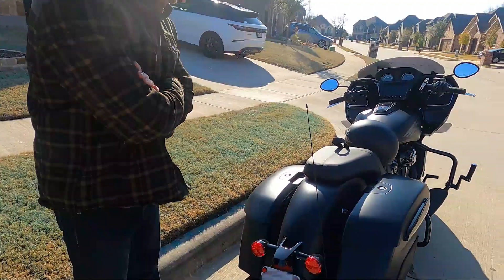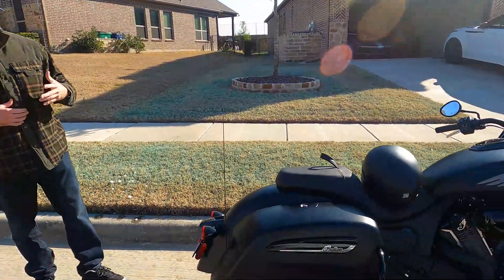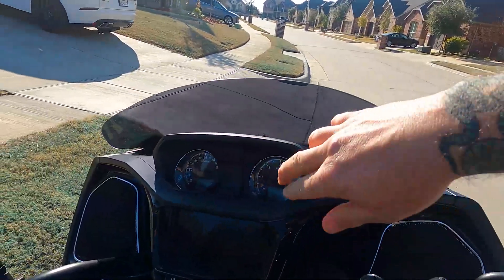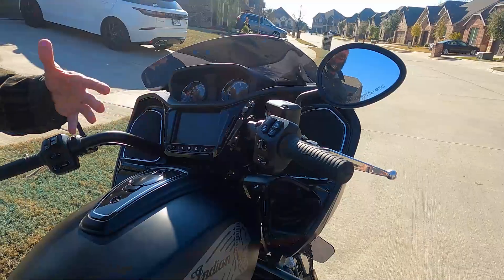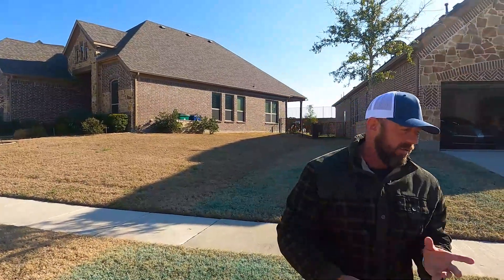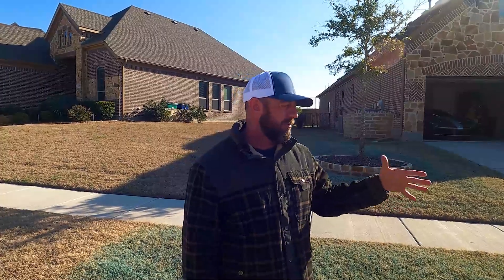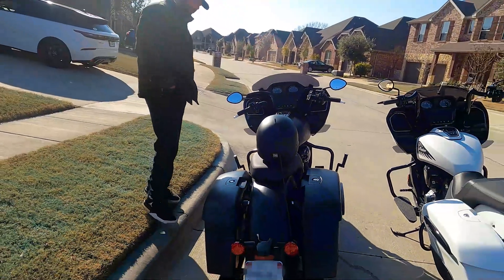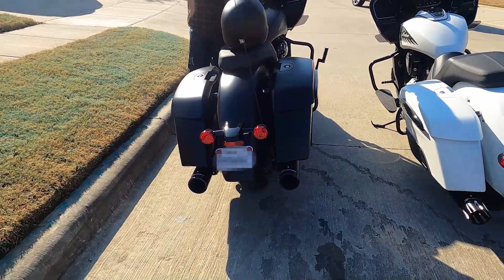Challenger DISLIKES? | Uninfluenced Reviews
Sure, we love the Indian Challenger (enough to buy two of them!) but it's not exactly sunshine and rainbows when it comes to customization. Why's it gotta be so tough to get what you want in this industry? Here's why we hate getting nickel and dimed!